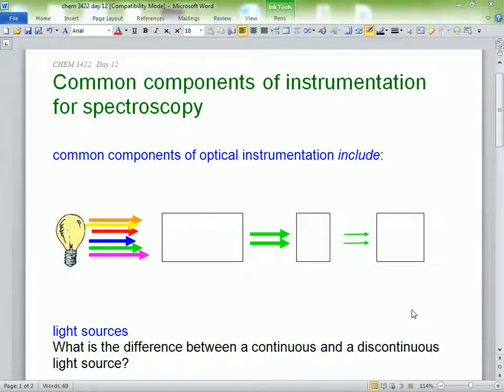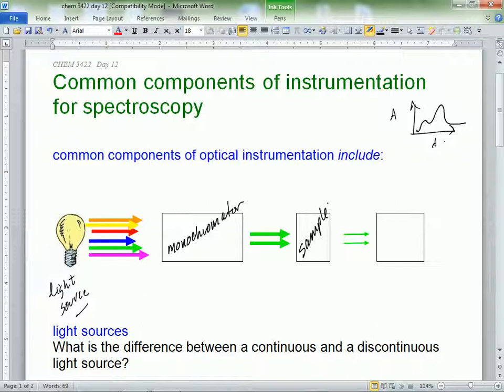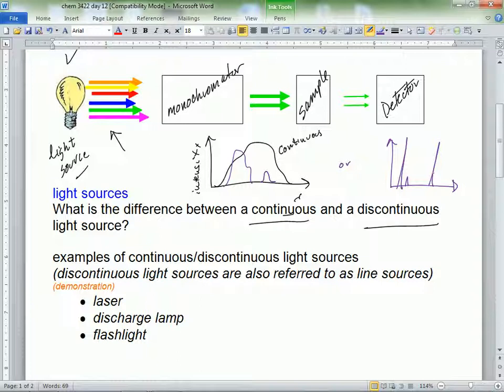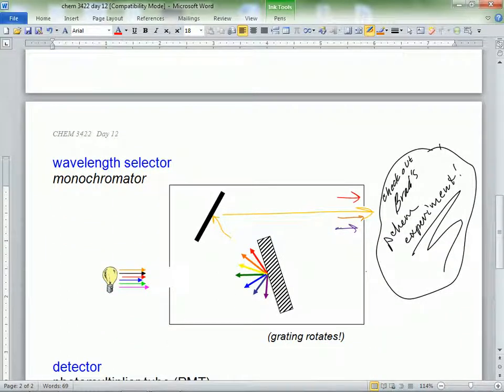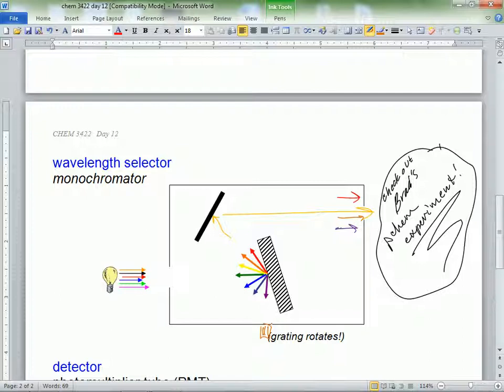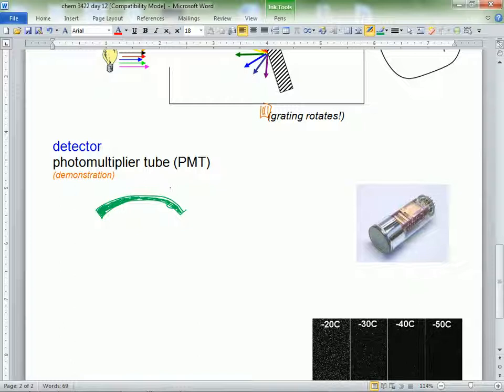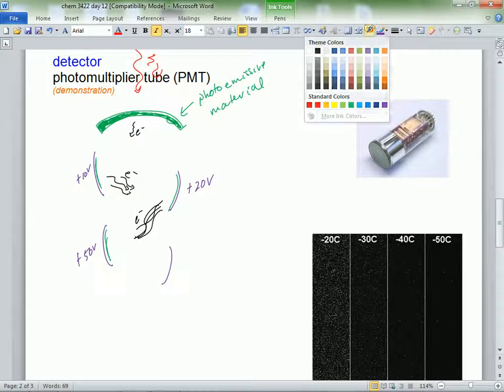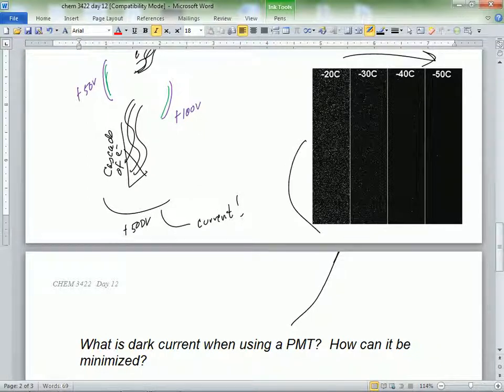chem 3422 day12 spring 2014